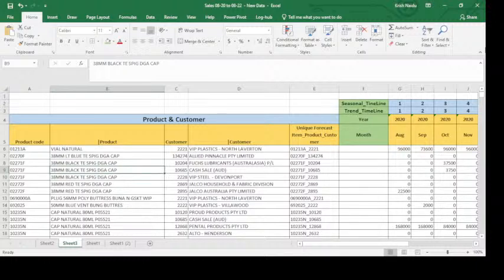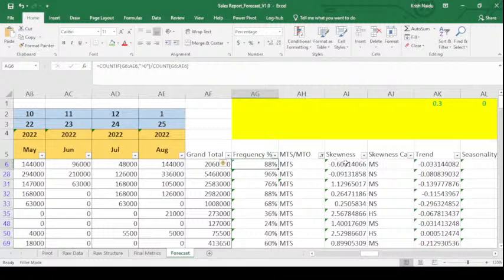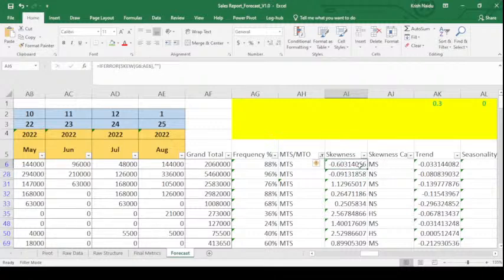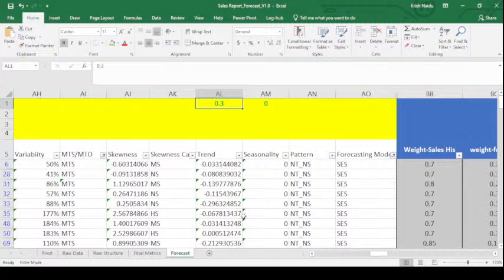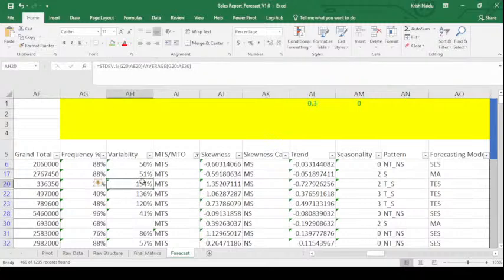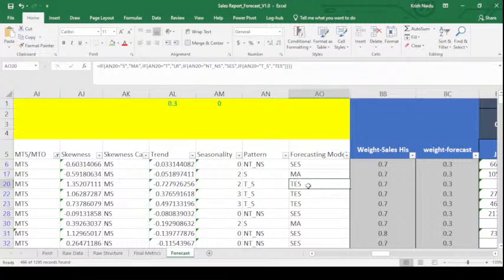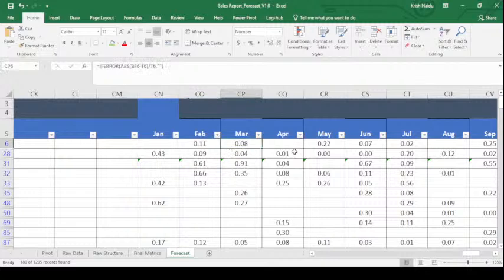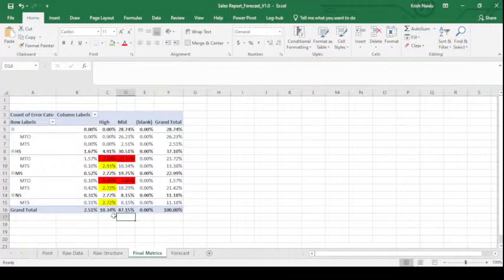Simulation of forecasting metrics to improve the forecast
Forecasting is the important process to improve the supply chain fulfilment and reduce the cost of goods sold.